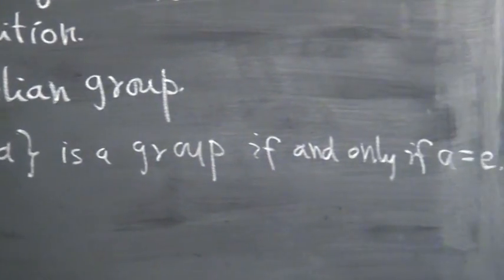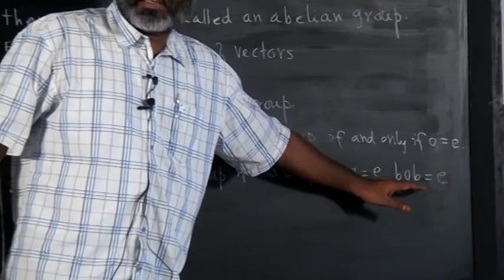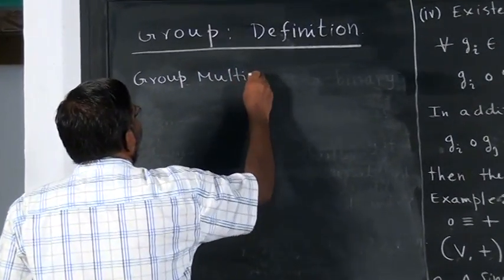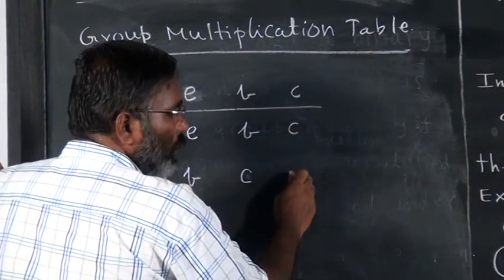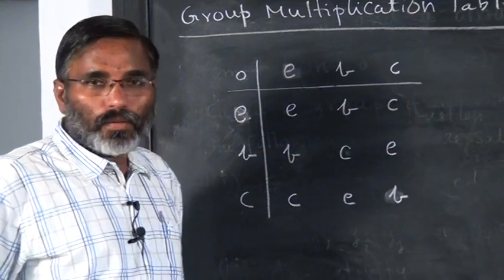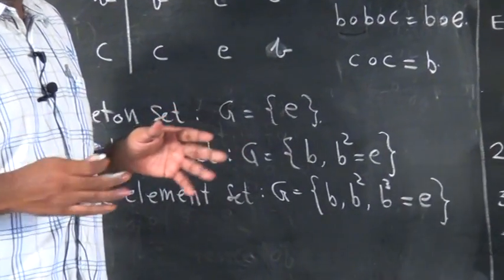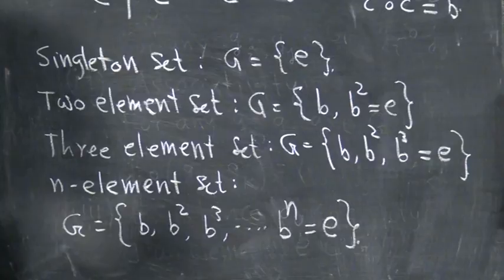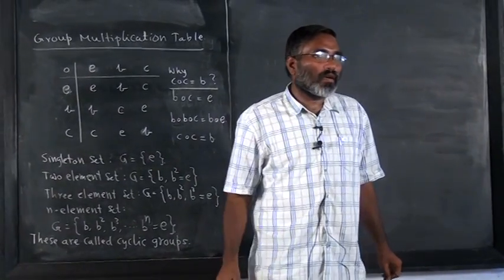GroupTheory2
Group Theory 2